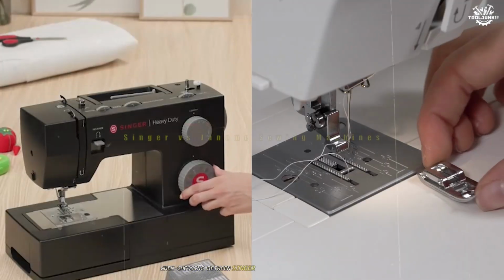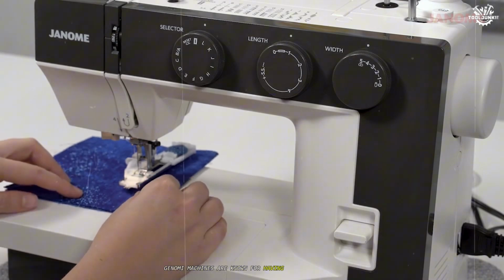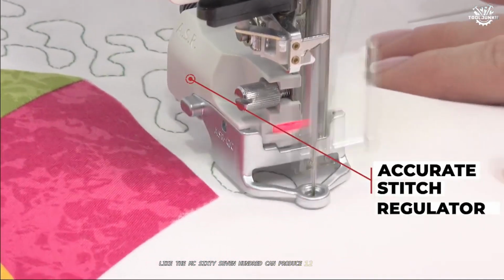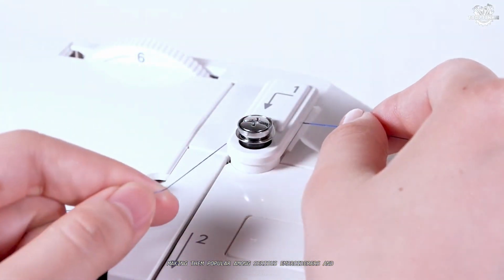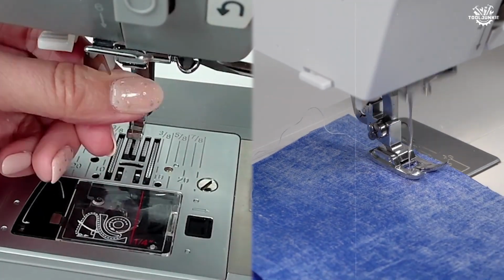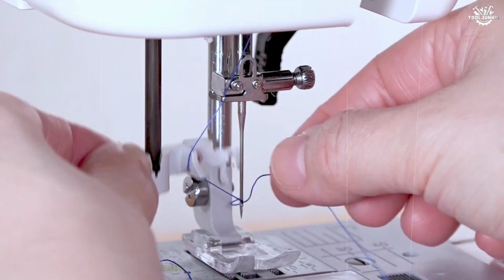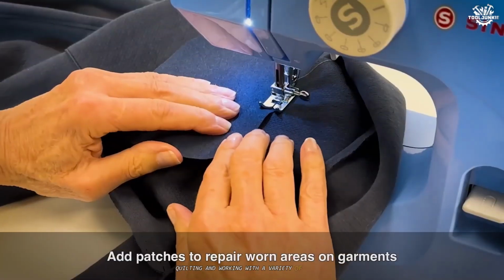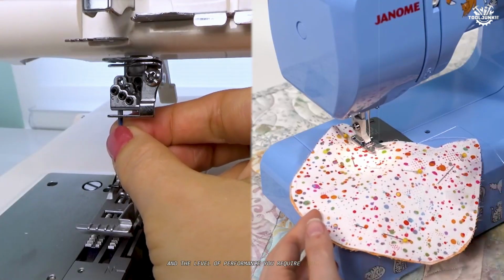Singer vs Janome: Which Sewing Machine Should You Buy?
Looking for the ultimate comparison between Singer vs Janome sewing machines? Whether you’re a beginner or an experienced sewist, choosing the best sewing machine can be overwhelming with so many options out there. In this video, we break down the key differences between Singer vs Janome vs Brother, helping you discover which brand might suit your needs best.

🕝Timestamps🕝

0:00 - Intro: Singer VS Janome
0:24 - Design and Build Quality
1:46 - Stitch Capabilities and Performance
3:15 - Embroidery Features
4:27 - Special Features and Technologies
5:39 - Durability and Maintenance
6:48 - Value and Investment
7:58 - Target Users and Applications
9:00 - Which is Better?

We’ll explore how Singer sewing machines are known for their dependability and affordability, making them a solid choice for those just starting out. On the other hand, Janome sewing machines are praised for their build quality and durability, often favored by both beginners and advanced users who want a machine that lasts[1][2][4]. If you’re searching for the best Janome sewing machine for beginners or want to know how Singer vs Janome sewing machines for beginners stack up, this video covers it all.

We also touch on what makes a sewing machine stand out in “Best sewing machines Consumer Reports” and why features like stitch variety, ease of use, and machine durability matter when choosing between Singer vs Janome sewing machines[1][2][3]. Whether you’re interested in the classic reliability of a Singer sewing machine or the innovative features of Janome sewing machines, we’ve got you covered.

Don’t miss our detailed look at sewing machine features, user experiences, and what to consider when picking your next machine. If you’re comparing Singer vs Janome sewing machines or want insights on the best sewing machine for your needs, you’re in the right place!